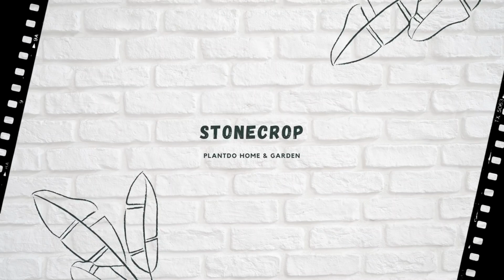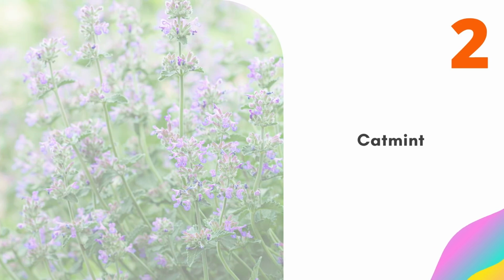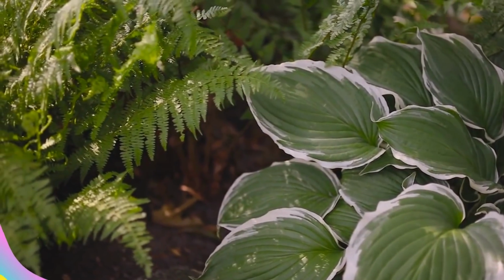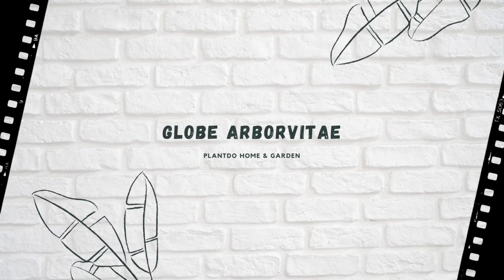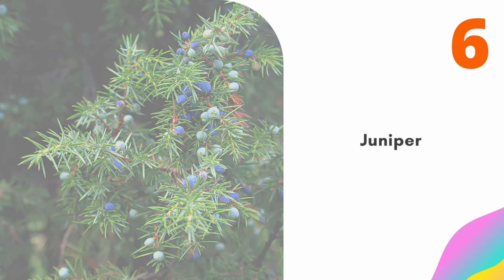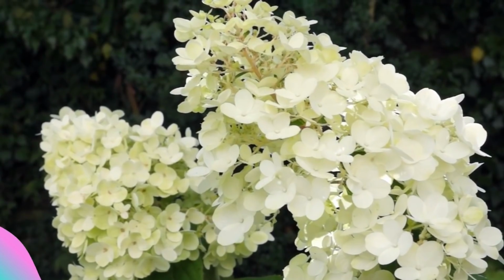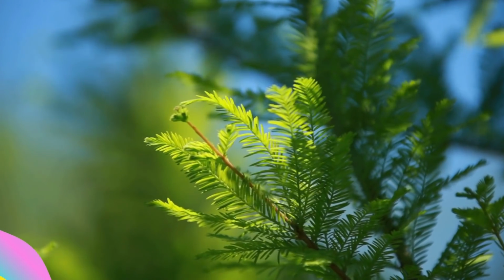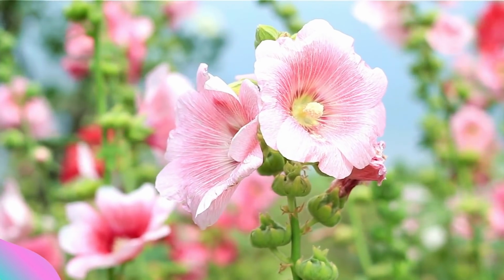Top 10 Easy-Breezy Foundation Plants for Your Front House 🏡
If you're looking for easy-to-grow foundation plants that you can put in your front yard, then look no further! In this video, we'll share our top 10 easy-breezy foundation plants that you can put in your front yard to add some personality and color.

From succulents to bougainvilleas, these plants are perfect for adding some life to your front yard without spending a lot of time worrying about maintenance. After watching this video, you'll have a list of easy-to-grow foundation plants that you can put in your front yard to brighten up your day!

PlantDo is here to give all of you home garden and home decor ideas . Here, you will find what you have been looking for.
⏱ Chapters
00:00 Intro
00:20 Top 10 Easy Breezy Foundation Plants for Your Front House 🏡
07:45 Outro

Hope you guys are entertained, thank you Gardeners!